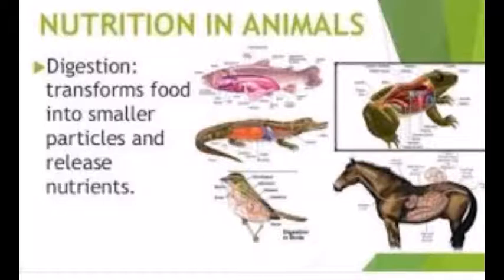BISES- (GRADE 8 A/D BIOLOGY) PAPER 4: SOLVING QUESTIONS RELATED TO ANIMAL NUTRITION (AUDIO)